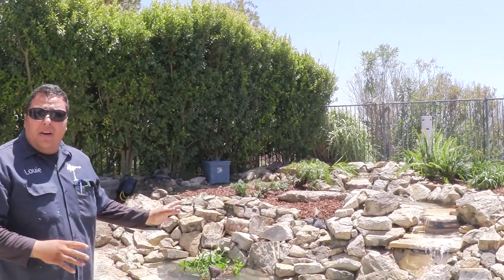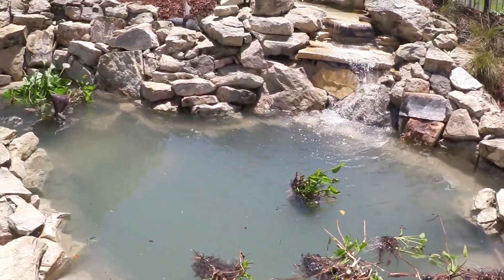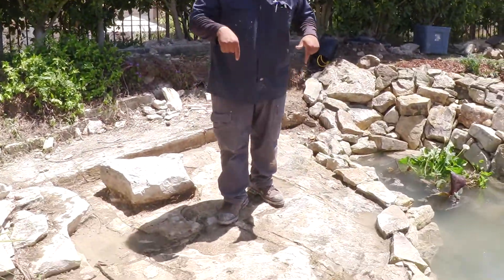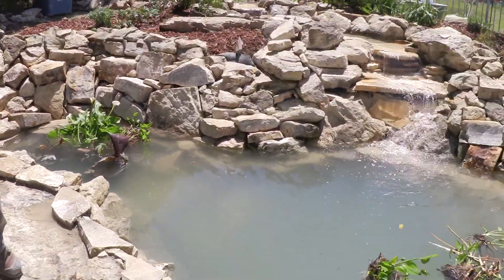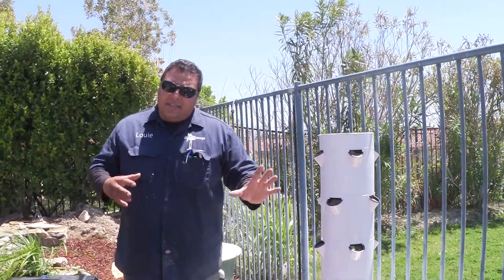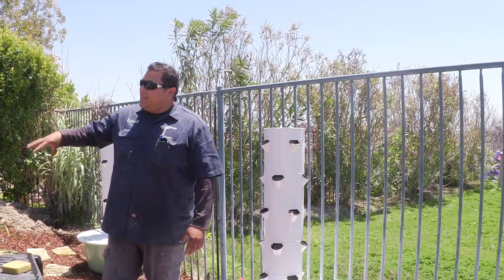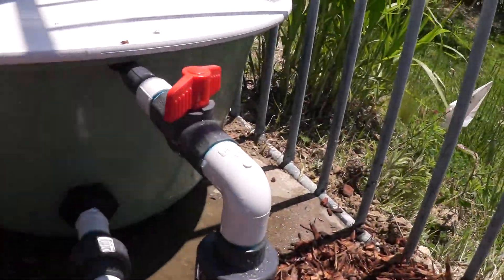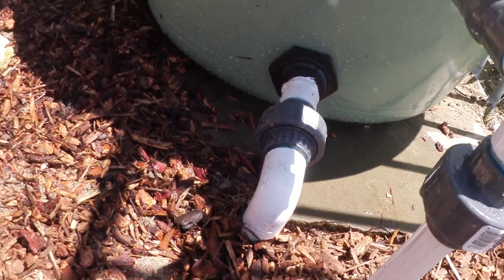Local Food Movement Aeroponics Aquaponic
Louie Gamino of Enviroscape LA talks about using pond water to grow food crops.  This is a very innovative, cutting edge project which allows one to enjoy the tranquility of a pond, grow veggies with the same pond and recycle the water back into the pond, realizing a water savings of 95% over a traditional soil garden.